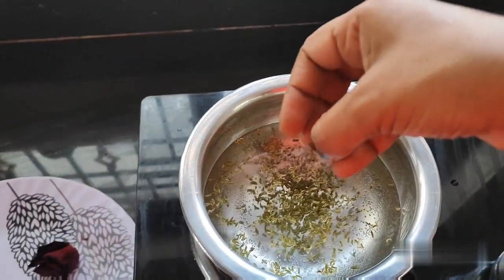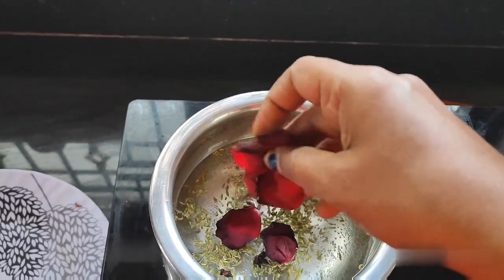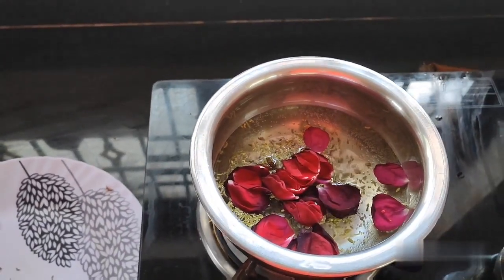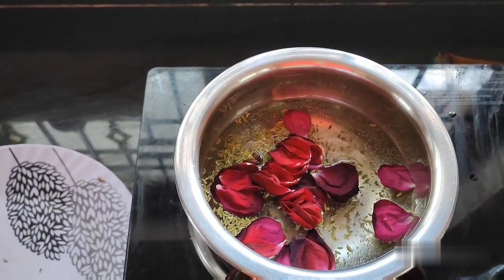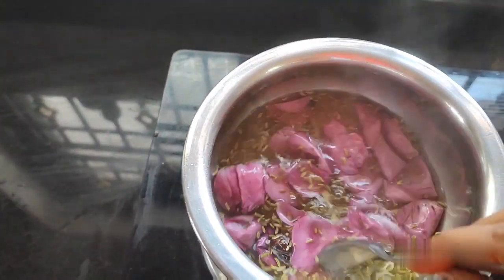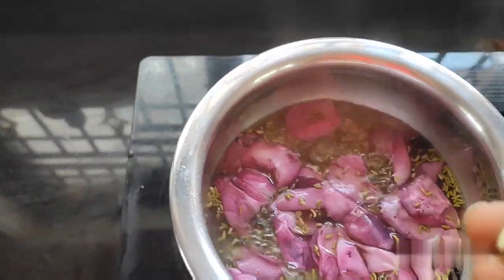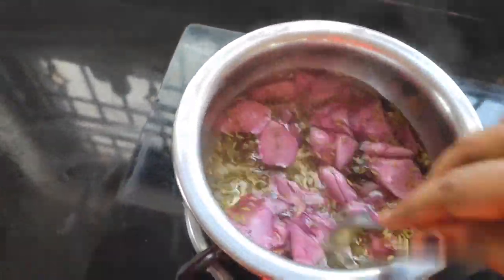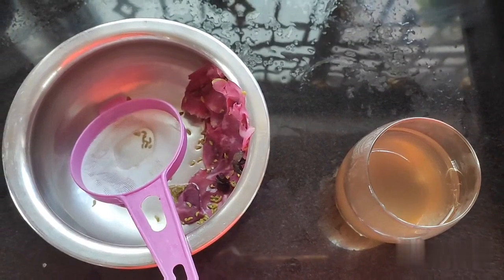Body whitening drink ,glow from inner ,with 3 ingridents